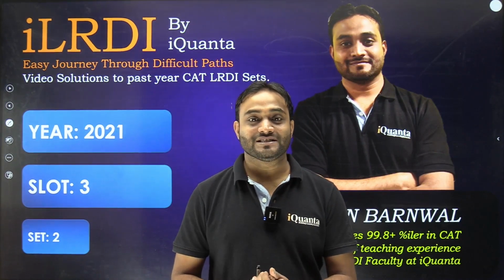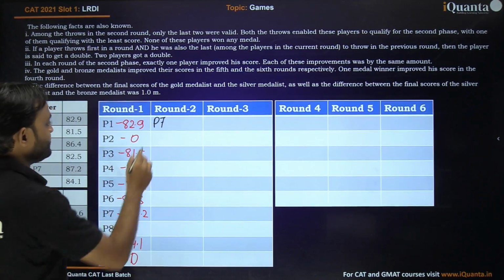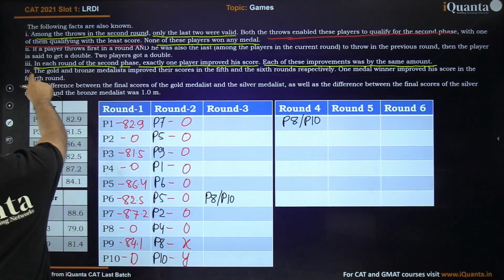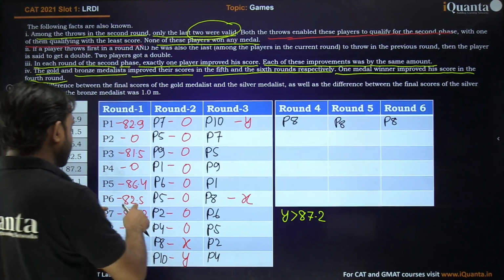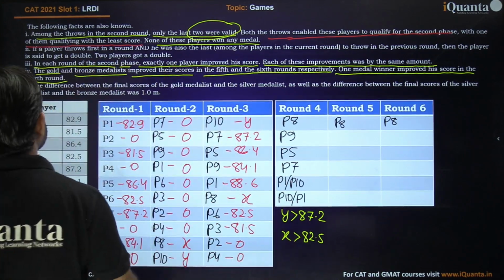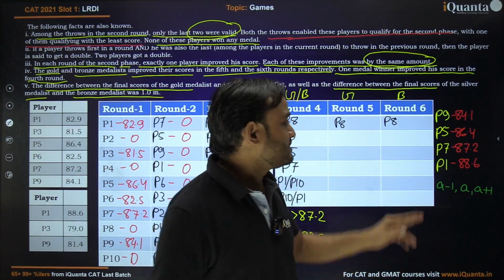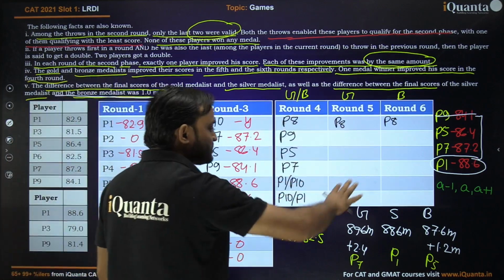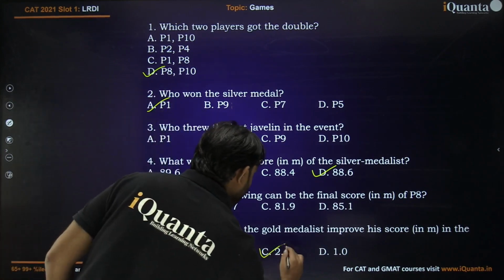CAT 2021 | LRDI PYQ | Slot 3- Set 2 | iLRDI by iQuanta